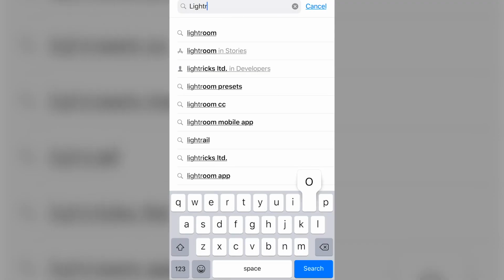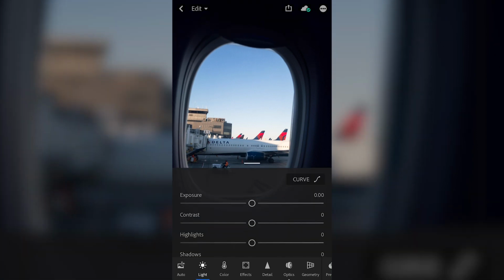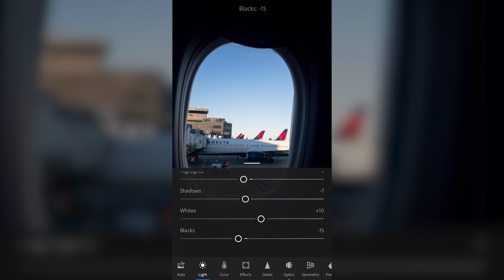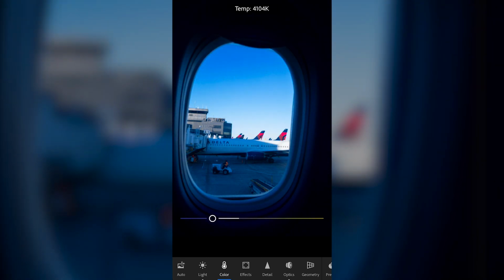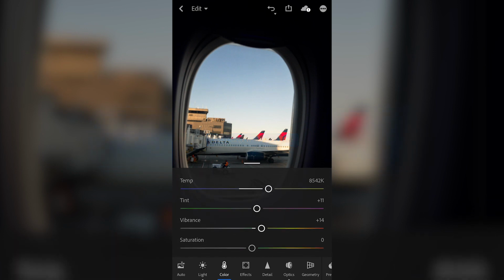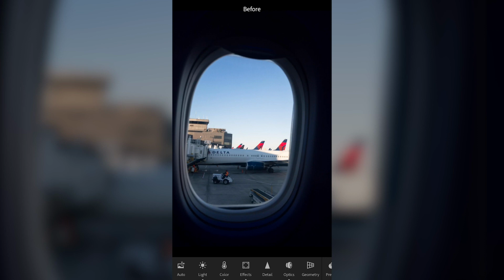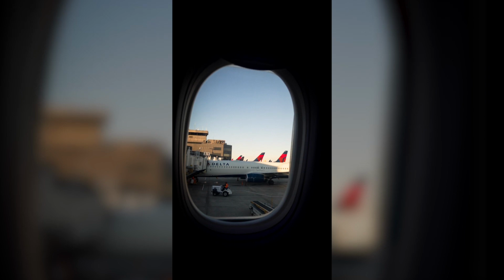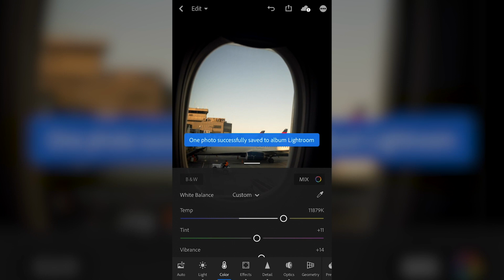How to edit on your cellphone with Adobe Lightroom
On today's show, we will do a quick overview on how to edit your photos to add that extra POP or make adjustments right on your cellphone with Adobe Lightroom! ENJOY!

(Make sure you sign the guestbook!)

What's In My EQUIPMENT Cases?